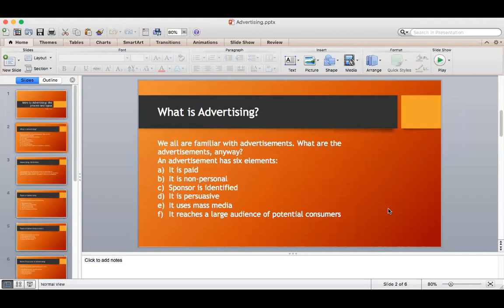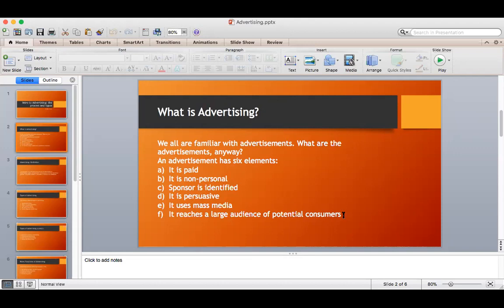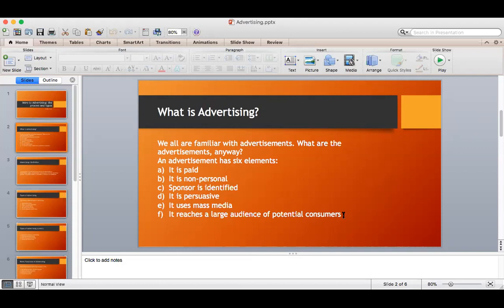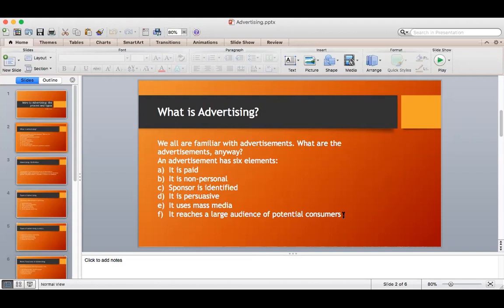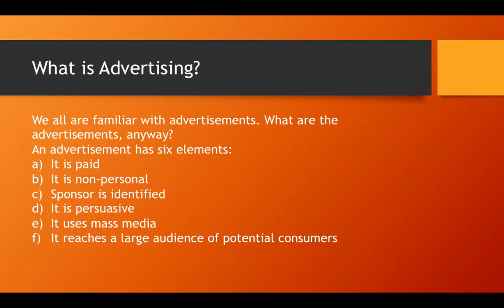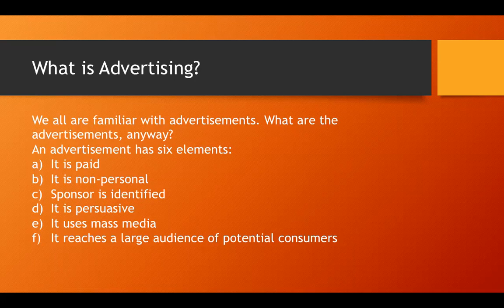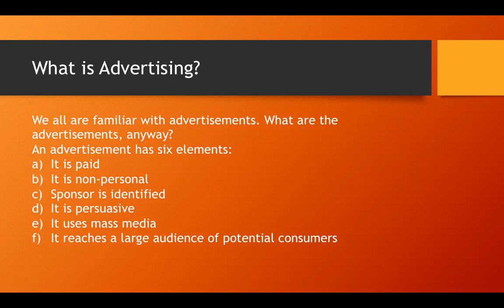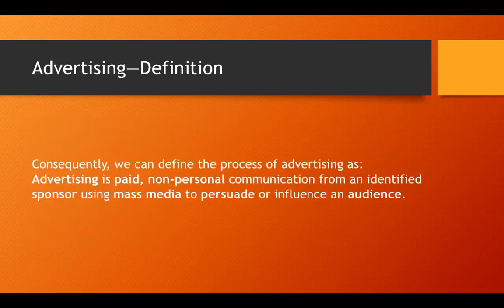Introduction to Advertising Lecture 1